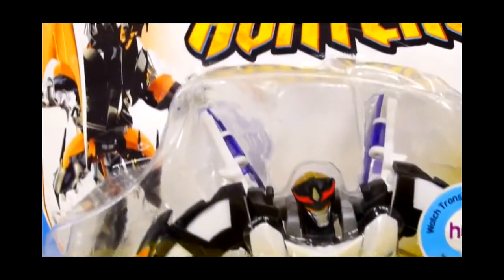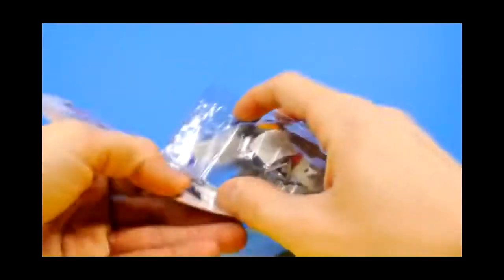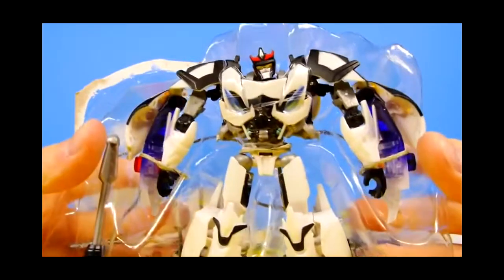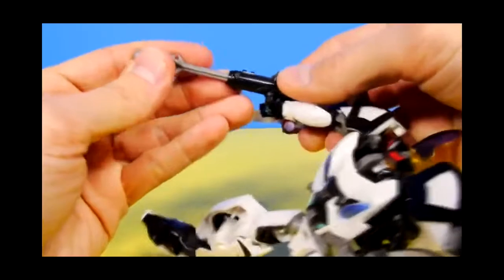Transformers Prowl Autobots and Disney Cars Dragon Lightning McQueen Beast Hunters Toys Review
Transformers Prime Beast Hunters Prowl Autobot and Disney Pixar Cars Lightning McQueen Toys Review. Police Car Mode and Firelance Missile Launcher Snap-on Armor Mode in this Deluxe Class 2 Series. Cars 2 Doug Speedcheck and Dragon Lightning McQueen are used as comparisons in this Disney Cars Toy Club Toys Review Video. You can find these characters at ToysRus, Target, Walmart, Amazon and Ebay or at "Disneyland" "Carsland" "Walt Disney World".

Lightning McQueen is also called in other countries: "Bliksem Mcqueen" "Saetta mcqueen" "Lynet McQueen" "Rayo McQueen" "Flash Mcqueen" "Blixten McQueen" e "Faísca McQueen" e "Blesk McQueen" "Молния МакКуин" "Relâmpago Mcqueen" e "Zygzaka McQueen" "Şimsek mcqueen" ライトニング・マックィーン

Cars2 is called in other countries: Arabalar, Autogrotesky, Аутомобили Cars2 "Arabalar 2" "Auta 2" "Auti 2" "Automobili 2" "Autod 2" "Autot 2" "Bilar 2" "Bilar 2" "Cars 2" "Carros 2" "Les Bagnoles 2" "Mankanebi 2" "Masini 2" "Ratai 2" "Тачки 2" "Tachky 2" "Verdák 2" "カーズ 2" "Les Bagnoles animées" "Cars Motori Ruggenti"

More Cool Surprise Egg Videos!

Play Doh Jake and The NeverLand Pirates Disney Junior Surprise Egg Play-Doh Scooby Doo

Peppa Pig and Cookie Monster Cook Play Doh Burgers for Disney Cars 2 Mater McQueen Toy Story Rex

Doc McStuffins Color Changing Make Me Better Playset Play Doh Disney Junior Toys Check-Up Time

Phineas and Ferb Play-Doh Chocolate Kinder Surprise Eggs Play Doh by Disney Cars Toy Club

Play Doh Mickey and Minnie Mouse Kinder Surprise Disney Princess Eggs by Disney Cars Toy Club

Play Doh Kinder Surprise Cars Disney Chocolate Easter Eggs Angry Birds Starwars Play-Doh Toys

Easter Surprise Eggs Super Hero Spiderman Ninja Turtles Super Mario Toys by Disney Cars Toy Club

20 Surprise Eggs Play Doh Cookie Monster Cars Spiderman Spongebob Angry Birds Lego Disney Egg Toys

Play Doh Teenage Mutant Ninja Turtles Surprise Eggs Disney Cars Mater Toys Egg + Elmo

Play Doh Kinder Surprise Blues Clues Nick Jr. Toy Eggs Playdough with Disney Cars Mater

25 Surprise Eggs Play Doh Kinder Surprise Jake Neverland Pirates Disney Cars Toy Story Angry Birds

Play Doh Peppa Pig Surprise Eggs Cars Mater Pig Costume Play Dough Toy Eggs Disney

Play Doh Surprise Eggs Superhero Kinder Surprise Batman Joker Superman Spiderman Flash Cars 2 Toys